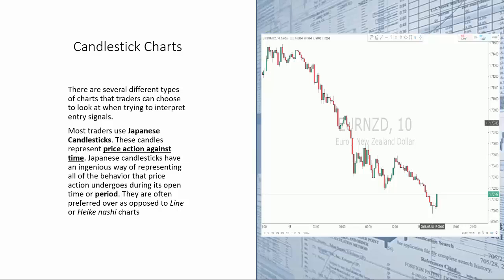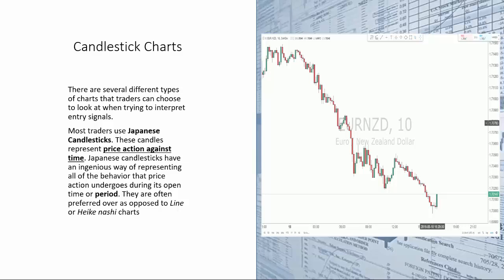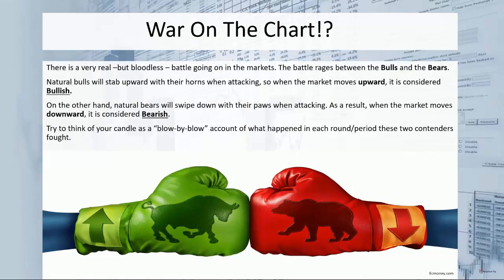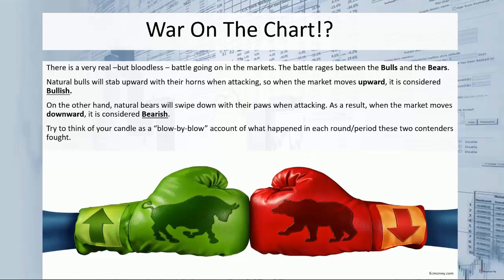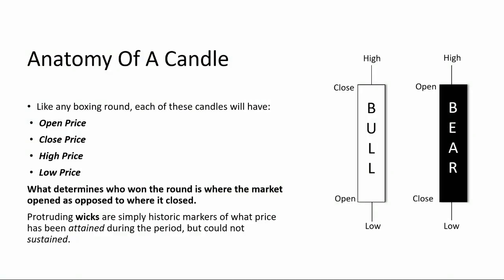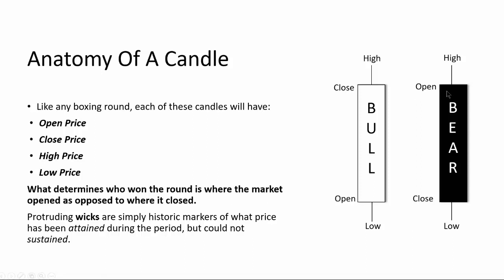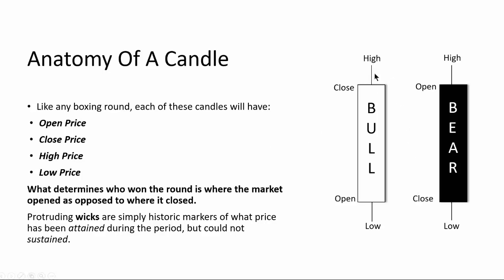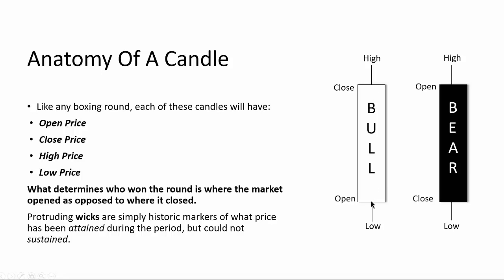Perpetual Pip Tutorials 4 - What Is A Candlestick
This is a short description on what a Japanese Candlestick is, and how it measures price action. These videos are also available on PerpetualPip.com absolutely FREE. When you have learned enough, feel free to come learn and trade in our LIVE Trading Room.